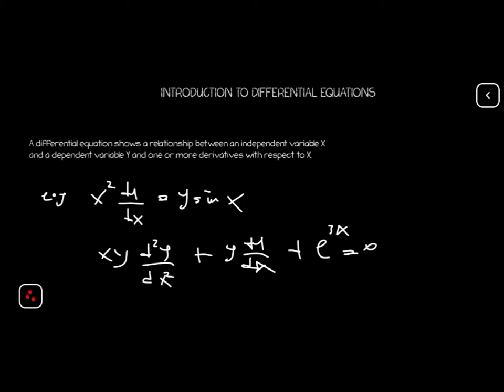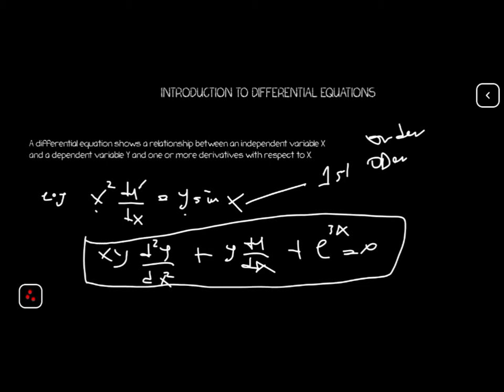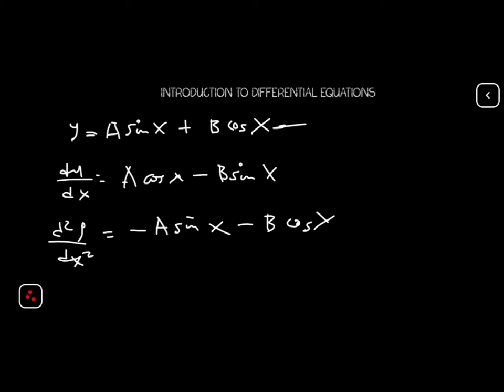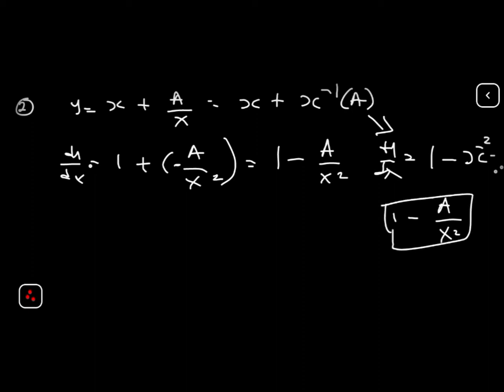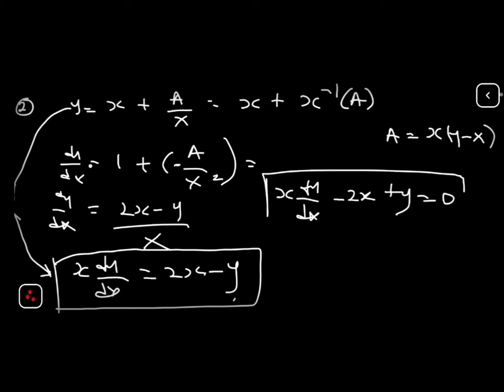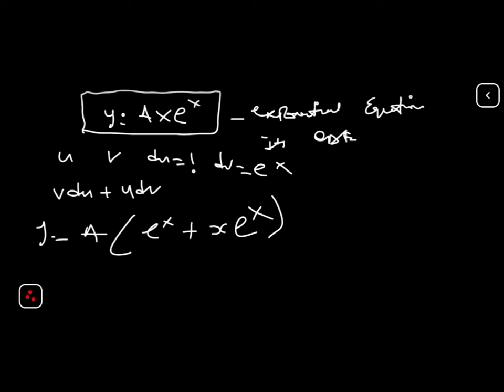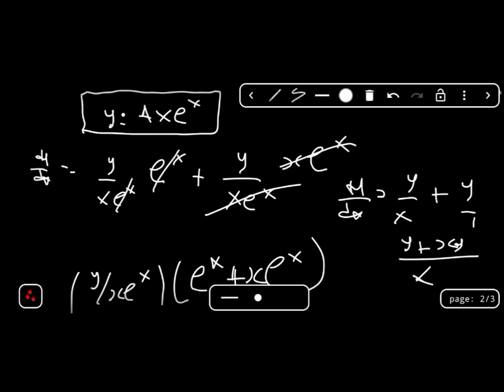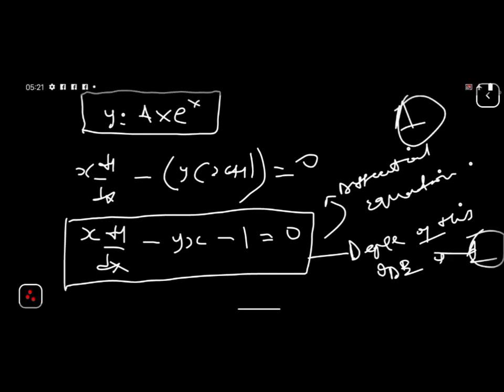INTRODUCTION TO DIFFERENTIAL EQUATIONS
Introduction to differential equations, orders , power of a differential equation, formation of a differential equation.